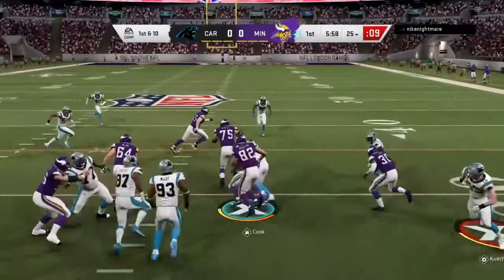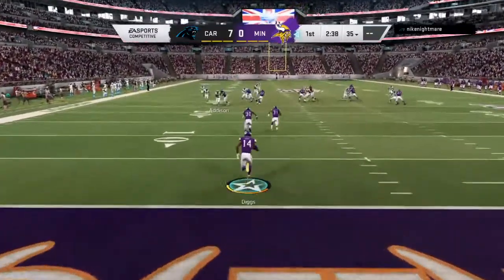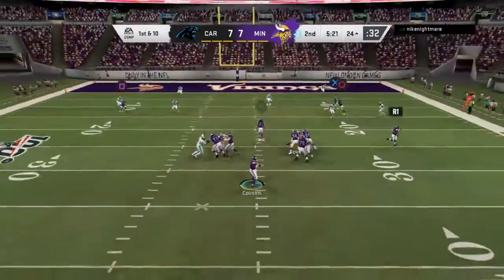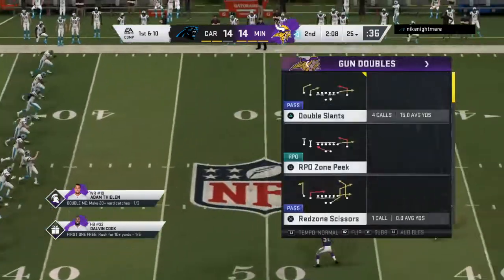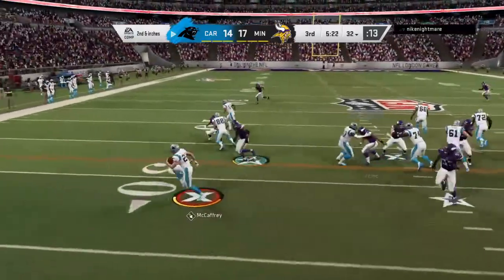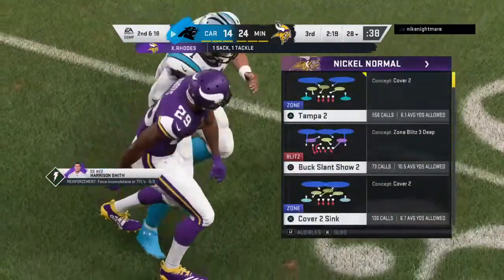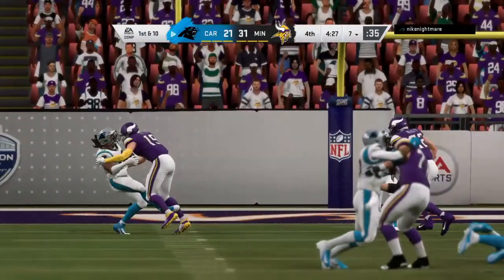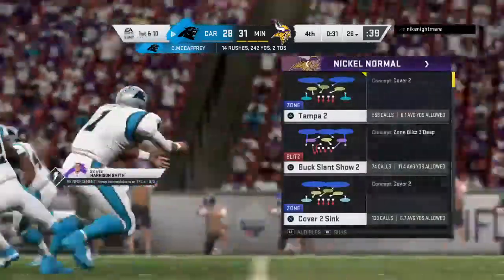World War I: #38 Darren vs #27 DRob